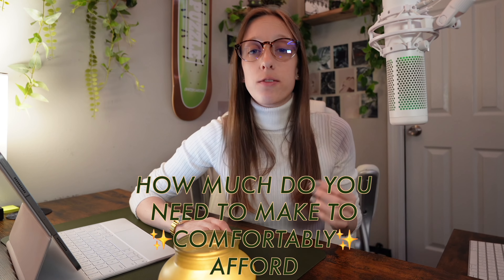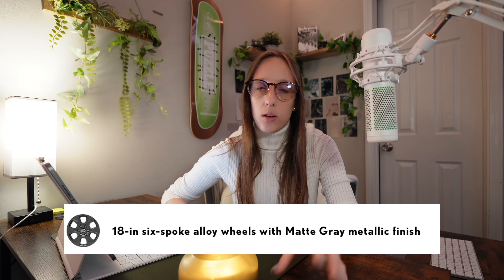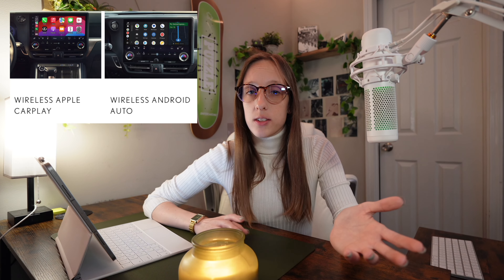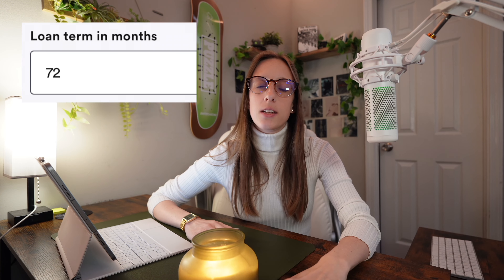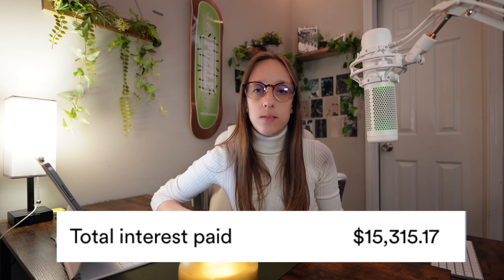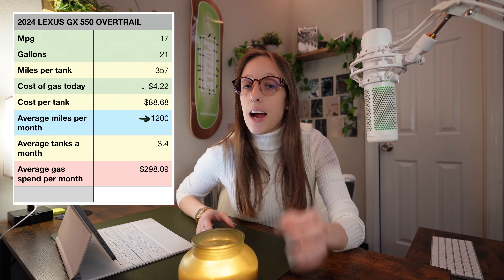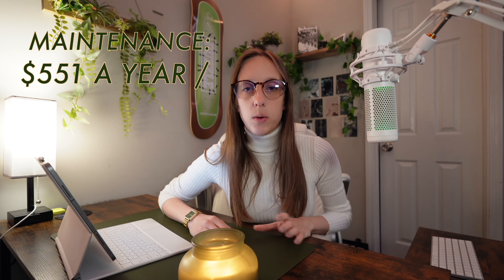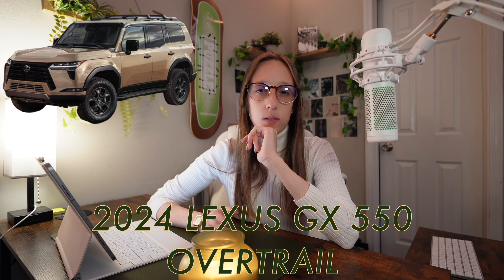Lexus GX 550 2024 | Cost Breakdown | Cost to Own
2024 Lexus GX 550 Overtrail cost to own breakdown

@ maiehaven